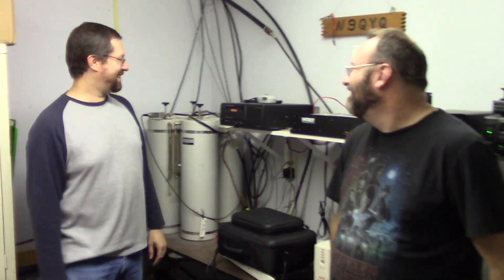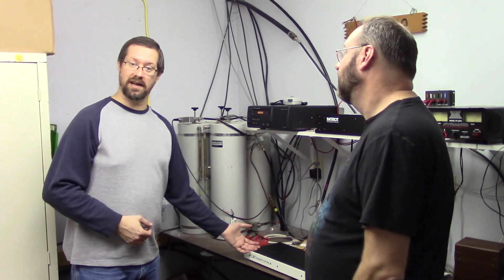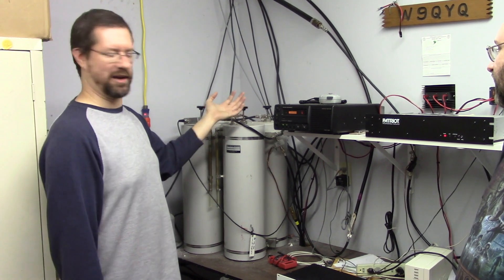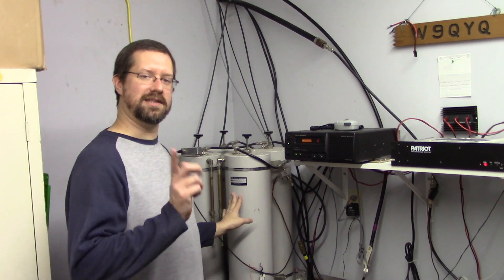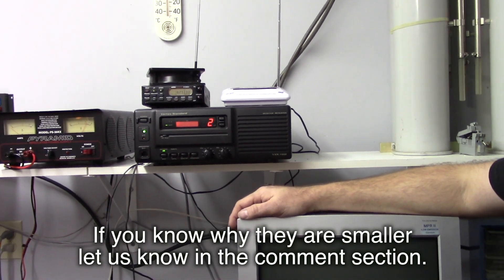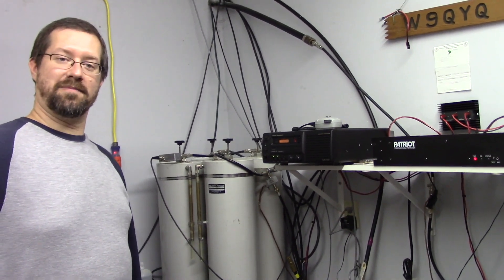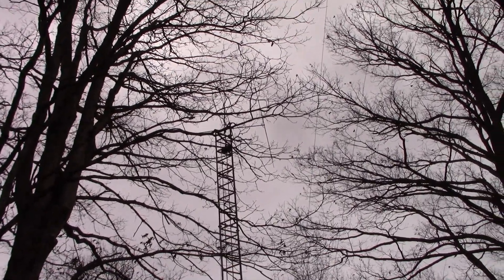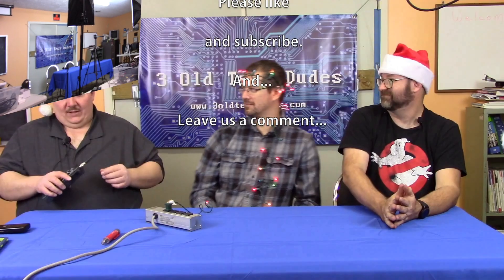What Does a Ham Radio Repeater Look Like?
In some places, your average ham radio operator might not have an easy opportunity to examine a ham radio repeater system for themself. So, if you've ever wondered about the hardware that makes up a typical 2 meter or 70 centimeter (440) repeater system, 3 Old Tech Dudes has three to show you in this video!